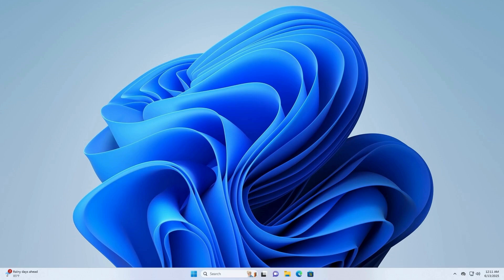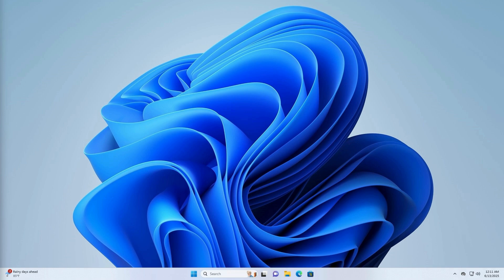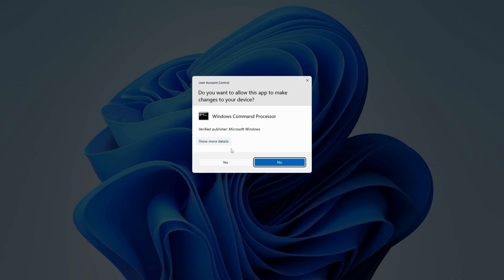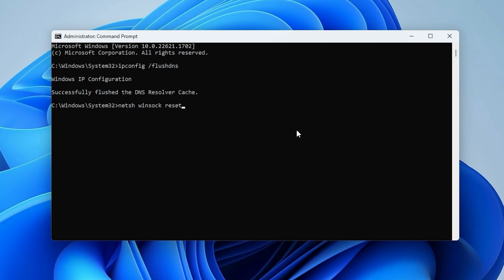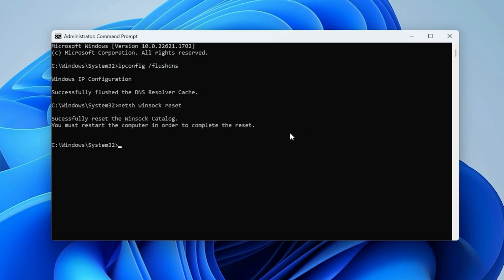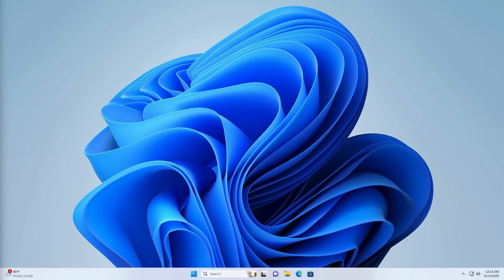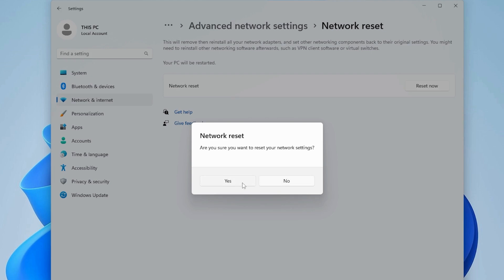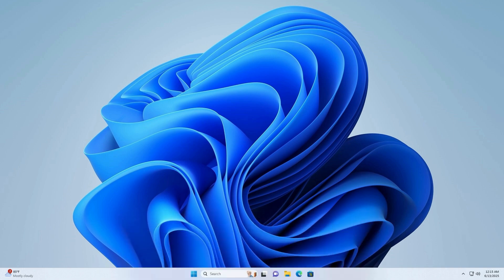Fix “Windows Can’t Communicate with the Device or Resource (Primary DNS Server)” on Windows 10/11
Struggling with internet issues on Windows 10 or 11? Getting the error "Windows can’t communicate with the device or resource (Primary DNS Server)"? This step-by-step tutorial walks you through simple fixes that resolve the problem in minutes.

Whether it's a DNS configuration issue, corrupted network settings, or a router conflict—this guide will help you get back online quickly.

🔹 What You’ll Learn in This Video:
✅ What causes the “Primary DNS Server” error
✅ How to flush the DNS cache and reset Winsock
✅ How to reset all network settings safely
✅ What to expect after each step (including restarts and re-connections)
✅ How to avoid this issue in the future

📌 Timestamps
⏱ 00:00 – Intro: What this error means
⏱ 00:25 – Step 1: Run Command Prompt as Admin
⏱ 00:41 – Step 2: Flush DNS & Reset Winsock
⏱ 01:42 – Step 3: Reset Network Settings

This DNS-related error blocks your computer from connecting to the internet. Instead of calling support or replacing your router, try these built-in fixes first. These steps:
Work on both Windows 10 and 11
Don’t require third-party software
Are safe and easy to follow
If you're having trouble browsing or running online apps, this video can save you time and frustration.

🔥 Like the Video? Help Us Grow!
👍 Tap the like button if this solved your issue
🔁 Share it with friends or coworkers who might need it